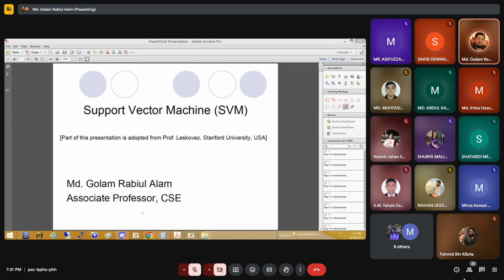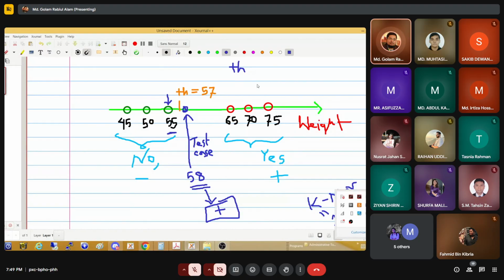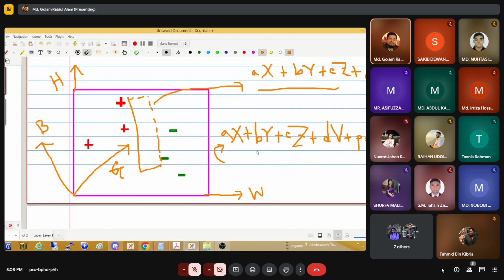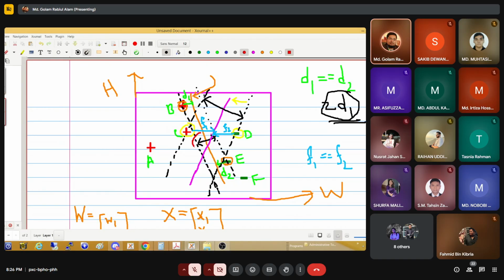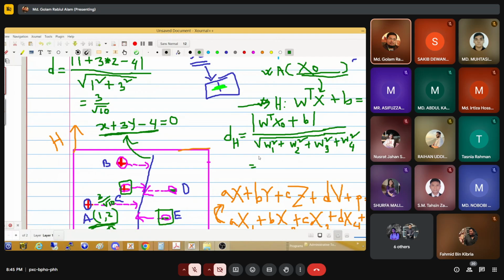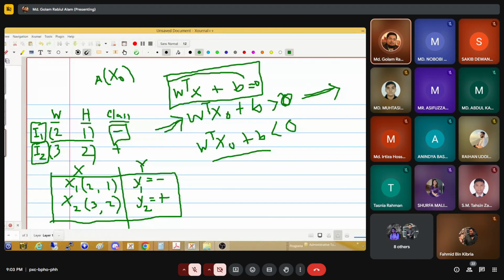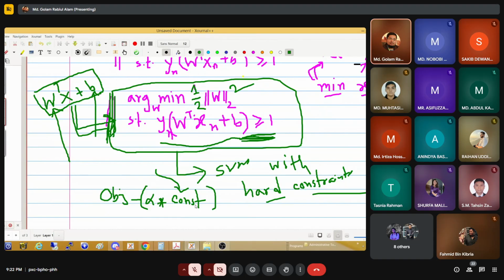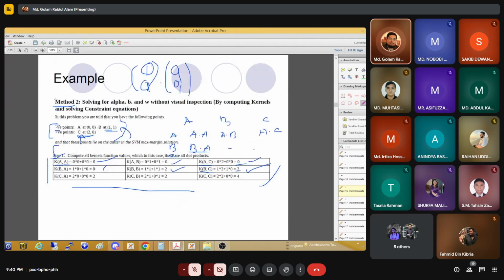CSE711 | Support Vector Machine | SVM (part-1) | 18th August 2025